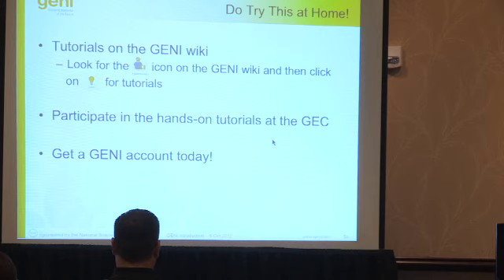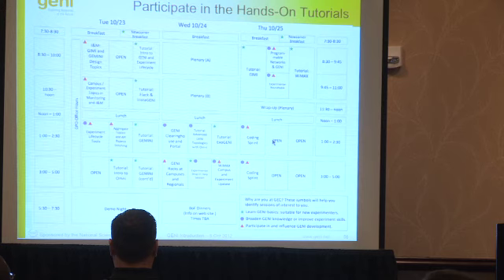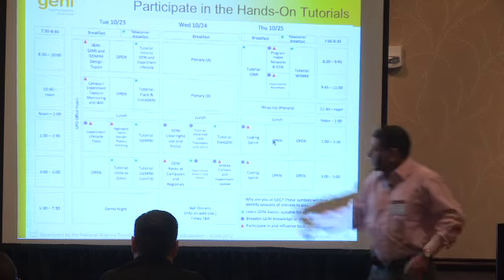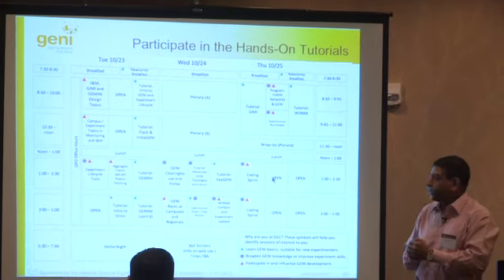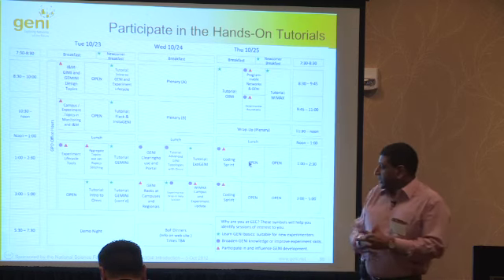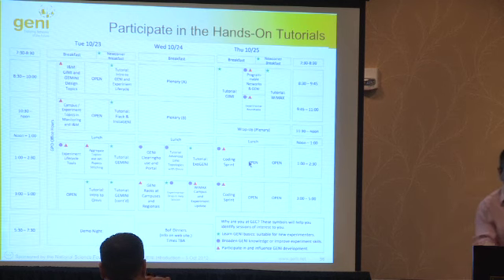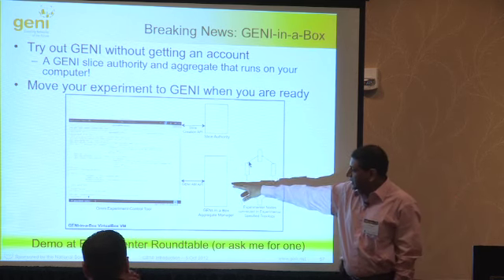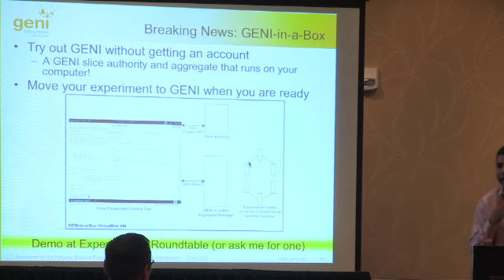GEC15: Tutorial - Introduction to GENI and Experiment Lifecycle Part 2 of 2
Presented by Vic Thomas, GPO, at GEC15 conference on 10/25/12.  GENI engineering conference.